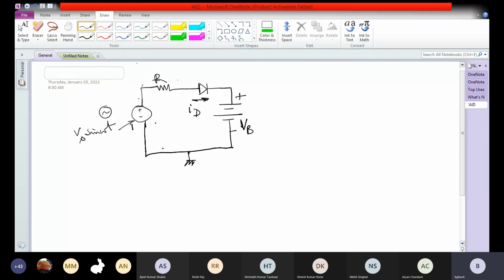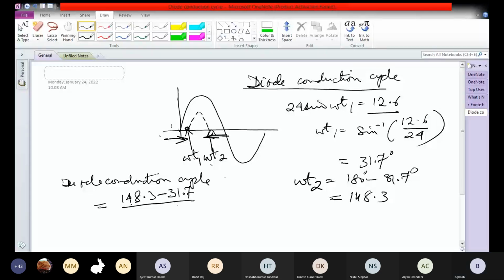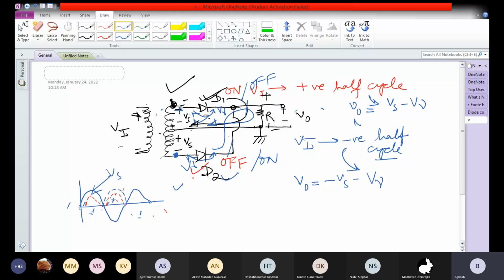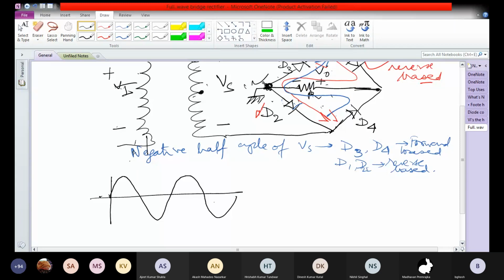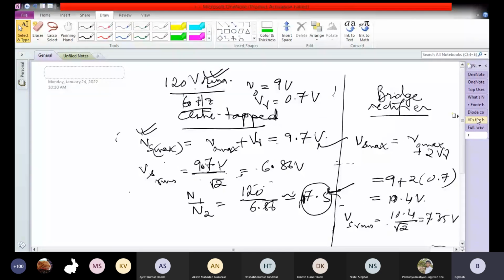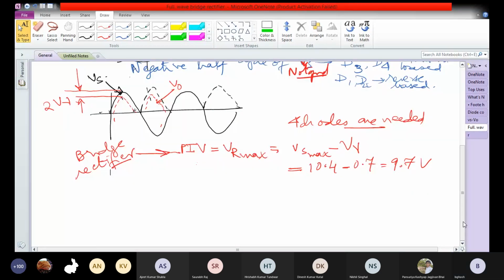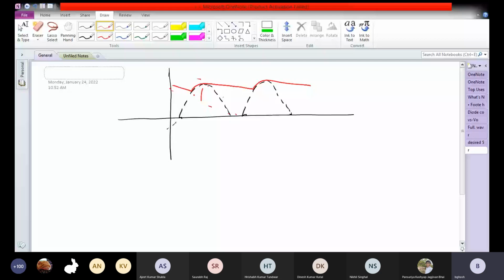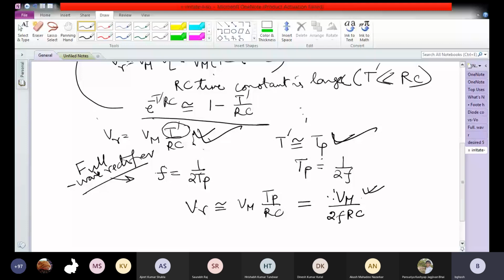L-8 || EC || 24/01/2022